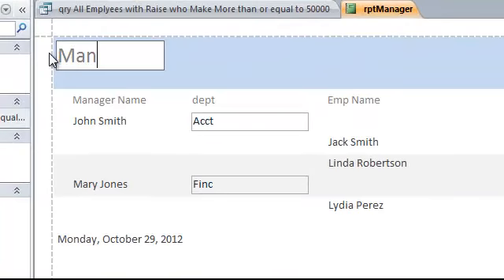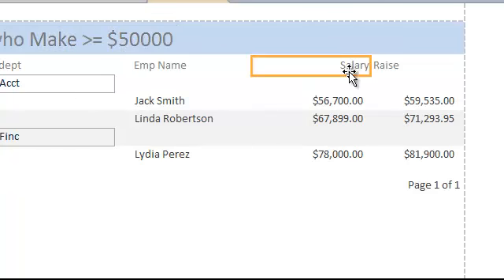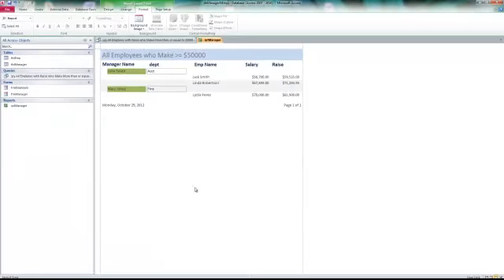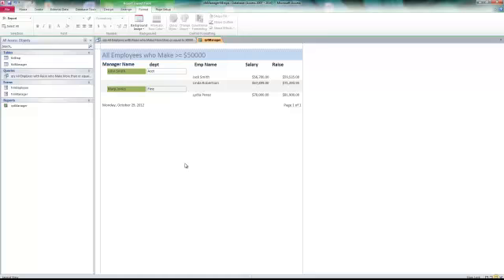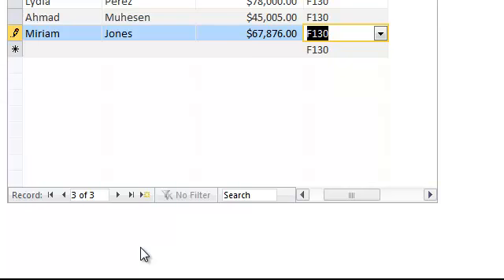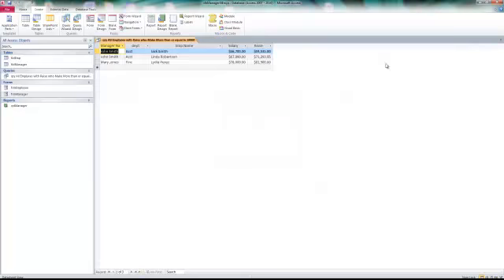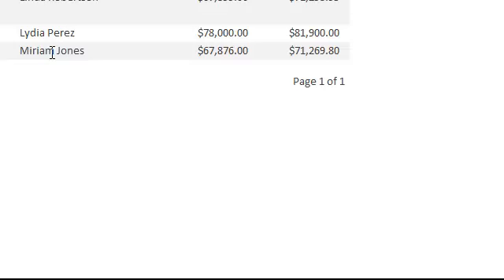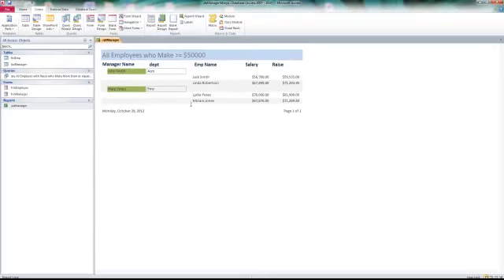1 m relationship video 5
MS Access- One-to-Many Relationship - Reports